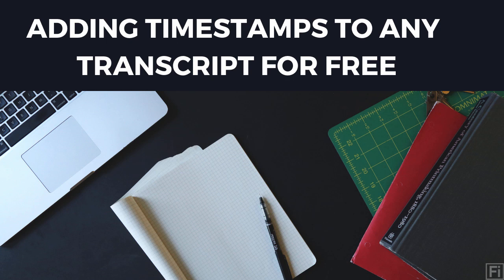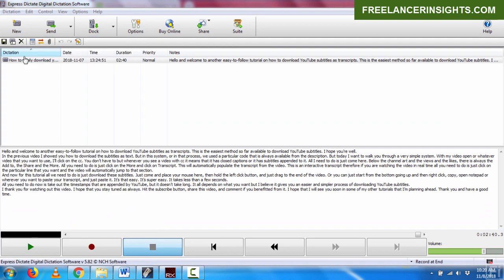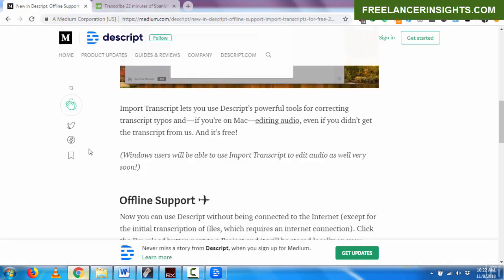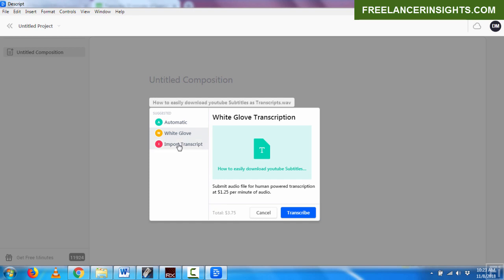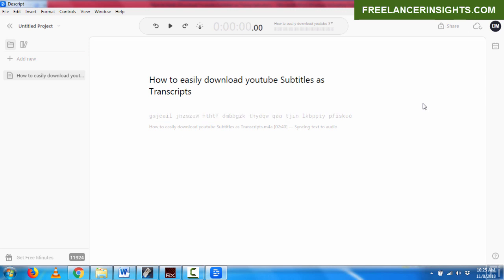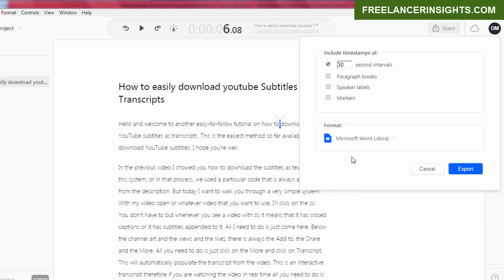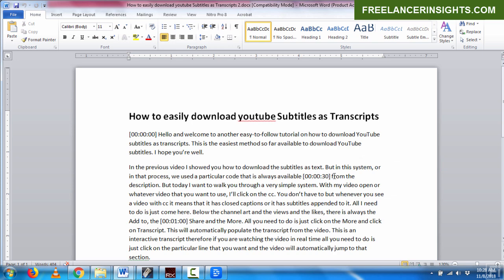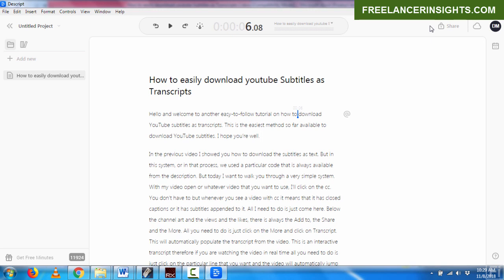How to Automatically Add Timestamps or Timecodes to Any Transcript for Free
If you're looking for an easy way to add timestamps to any transcript without punching in on hotkeys every other time, this video will show you how to do that.

In this tutorial, we will look at how efficient and easy it is to use Descript to automatically timestamp any transcript and it is free. :)

With this updated to Descript, you can now concentrate on transcribing audio or video and apply timestamps post-transcription.

This is an easy, yet efficient way to save you a lot of time when it comes to audio transcription and timestamping.

Let me hear from you in the comments.

Sign up on Descript and get 100 free automatic audio transcription minutes